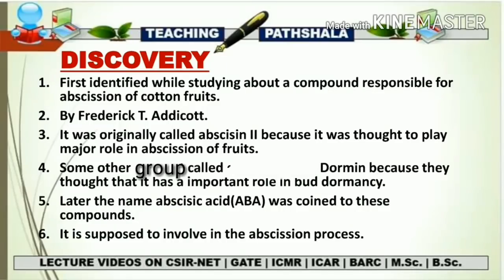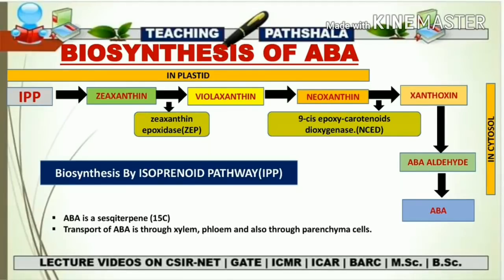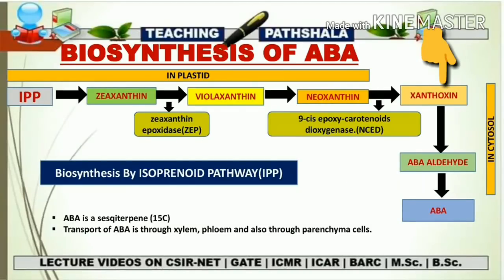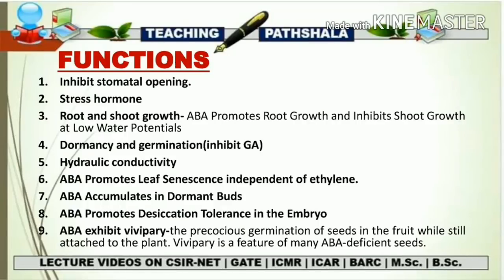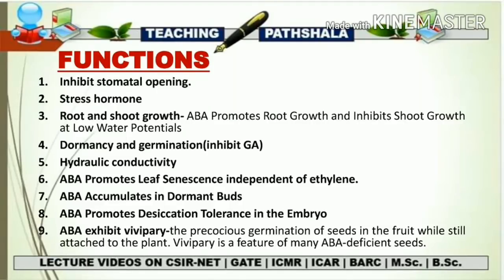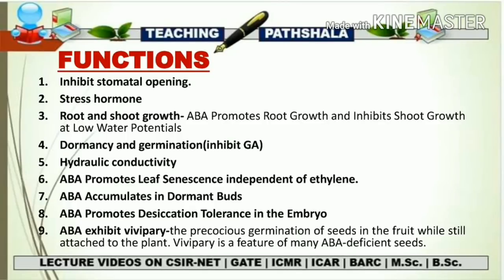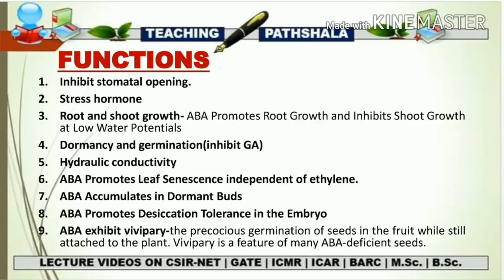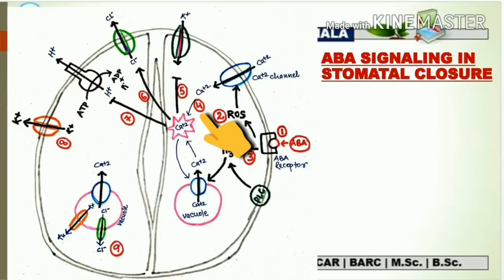ABSCISIC ACID BIOSYNTHESIS |ABA SIGNALING AND FUNCTION| PHYTOHORMONE (PART-16)|CSIR NET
TOPIC-ABSCISIC ACID BIOSYNTHESIS |ABA SIGNALING AND FUNCTION| PHYTOHORMONE (PART-16)|CSIR NET|